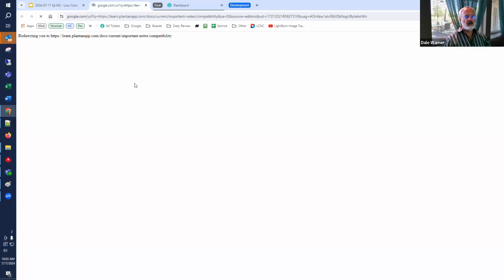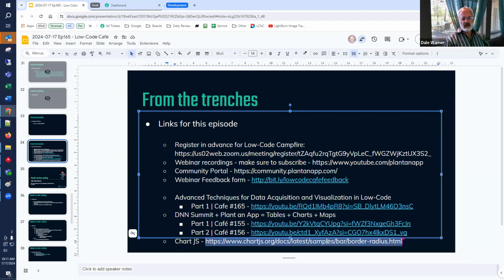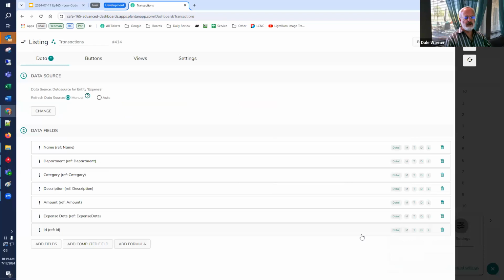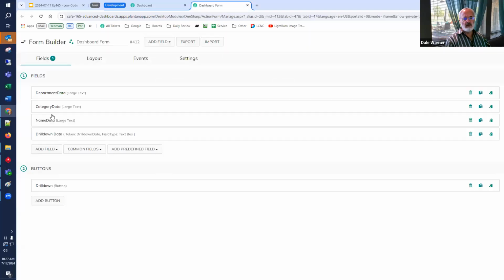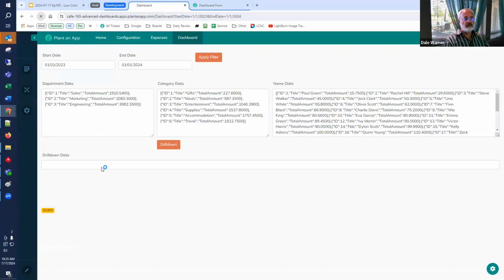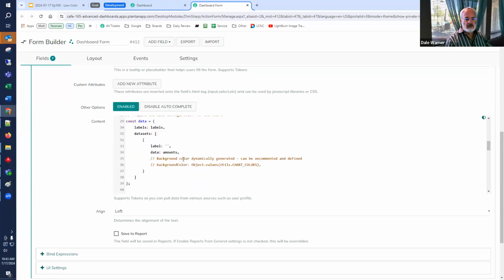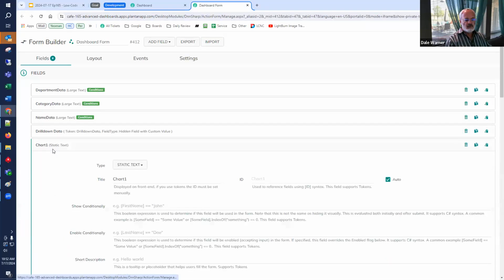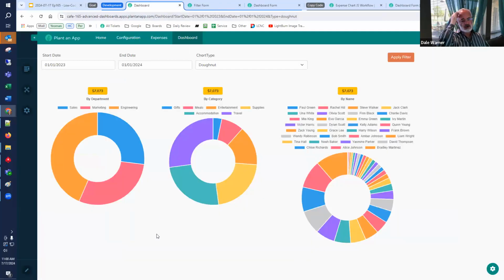Advanced Techniques for Data Visualization in Low-Code – Part 2 | The Low-Code Café #166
In this episode of Low-Code Café, hosts Dale Warner and Patrick Anderson begin with an introduction and updates, covering the current version of Plant an App, known issues, and documentation changes. They then dive into advanced techniques for data visualization, focusing on creating compelling charts and graphs, acquiring data from SQL, and implementing drill-down functionalities. The episode continues with demonstrations on enhancing drill-down features, including filtering functionality, creating dynamic drill-down links, and utilizing ChartJS for chart implementation. The hosts further explore customizing charts through CSS and adding flexibility to filter forms, before concluding with a discussion on using tokens for centralized JavaScript management to streamline the creation and maintenance of charts.

0:06 - Introduction and Updates
1:44 /// Discussion on current version of Plant an App
2:04 /// Changes to the documentation

11:16 - Advanced Techniques for Data Visualization - Part 2
11:23 /// Objectives of the session
11:51 /// Review of progress from previous session
13:04 /// Demonstration of the goal for the session

18:01 - Enhancing the Drill Down
20:41 /// Explanation of filtering functionality
21:48 /// Discussion on using filtering for drill down

22:00 - Creating a Drill Down Link
22:25 /// Adding a text field for drill down data
22:50 /// Modifying the drill down button
23:40 /// Making the drill down dynamic

26:06 - Implementing ChartJS
26:39 /// Adding a static text field for the script
27:31 /// Explaining the script

39:56 - Customizing the Chart
41:16 /// Cloning and adapting the script
48:02 /// Hiding unnecessary data

49:32 - Creating a Hidden Field with Custom Value
50:00 /// Hiding the drill down button
50:32 /// Checking the final result

51:04 - Customizing Charts with CSS
51:55 /// Adding custom CSS to the KPI card class
52:13 /// Refreshing the page to see the changes
52:28 /// Final result of the customized chart

52:42 - Adding Flexibility to the Filter Form
52:59 /// Adding a dropdown to the filter form
54:10 /// Applying the filter to change the chart type
54:57 /// Making the selection stick

55:31 - Using Tokens to Create Charts
56:05 /// Demonstration of how the tokens work
58:03 /// Maintaining JavaScript in one central workflow